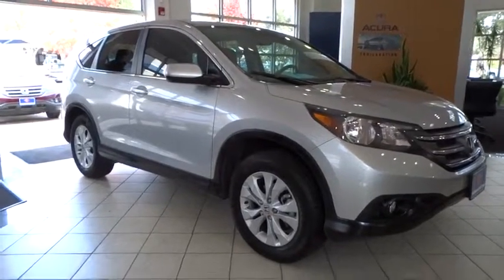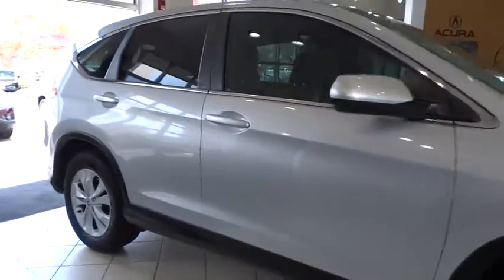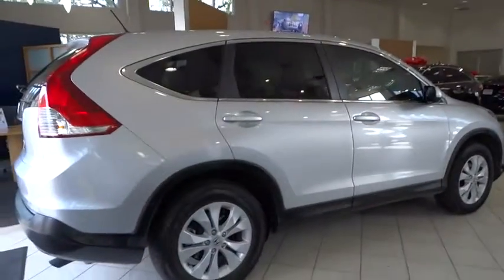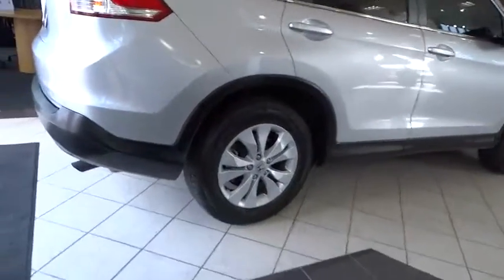2014 Honda CR-V San Antonio, Austin, Houston, Dallas, Boerne, TX HW7665A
2014 Honda CR-V

Gunn Acura
11911 IH 10 W

ONE OWNER!!! LOW MILES!!! LIKE NEW!!! Don't wait another minute! The Gunn Acura EDGE! This is your chance to be the second owner of this gorgeous-looking 2014 Honda CR-V, kept in great condition by its original owner. Take some of the worry out of buying an used vehicle with this one-owner gem.